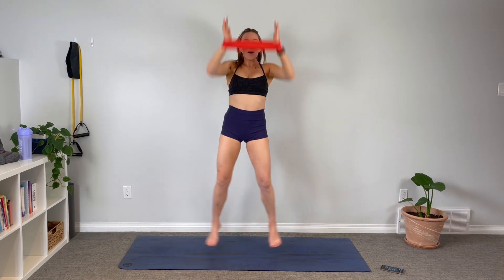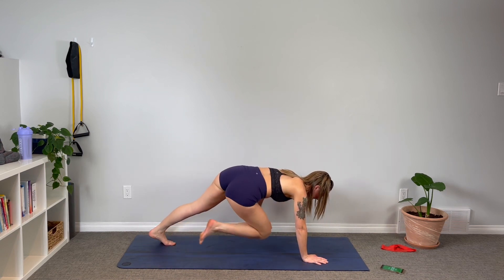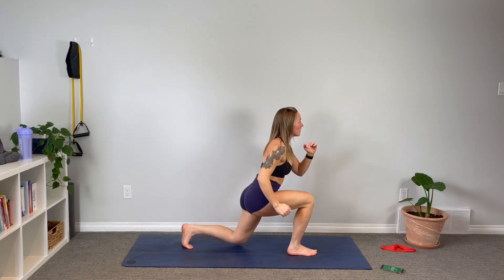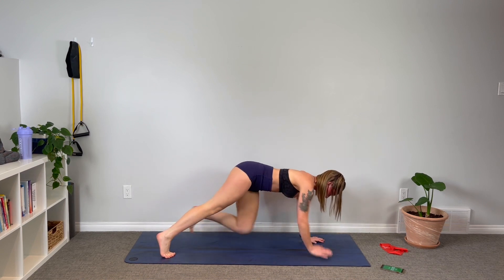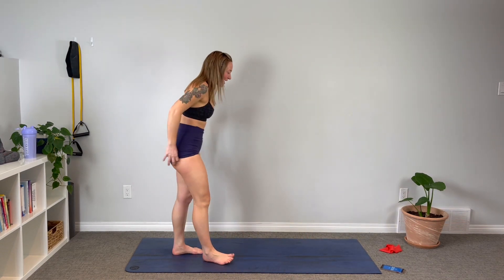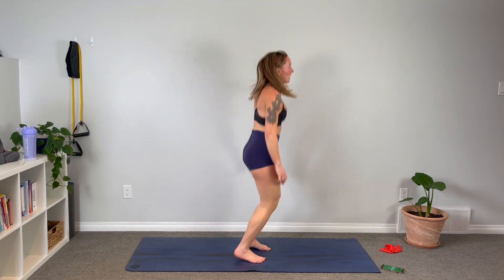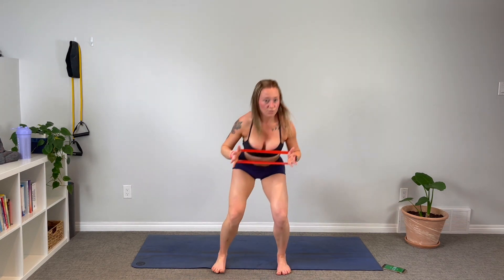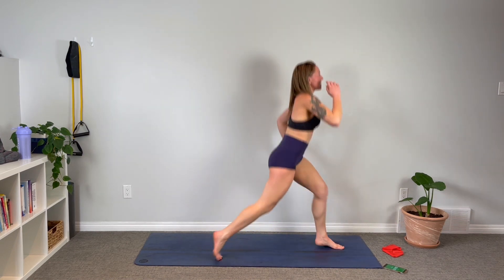15 min Hiit- 4 Rounds | Ignite Fitness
Short and Sweaty HIIT
Workout with Danielle and Ignite Fitness 6 days a week with new workouts Monday to Saturday. Targeted workouts, Total body, Body Love, Meditation and more.

All of my workouts are designed to deliver great results and feel great for your body